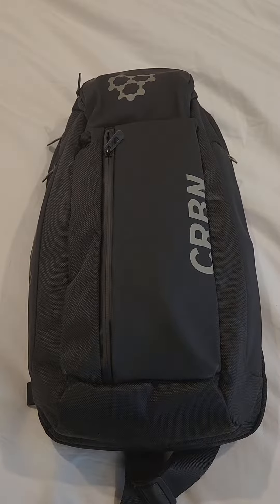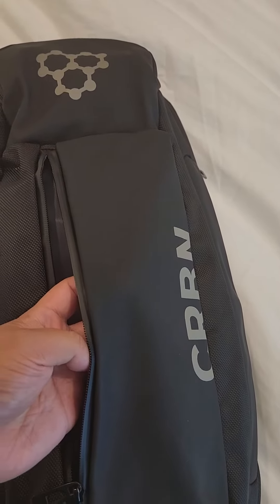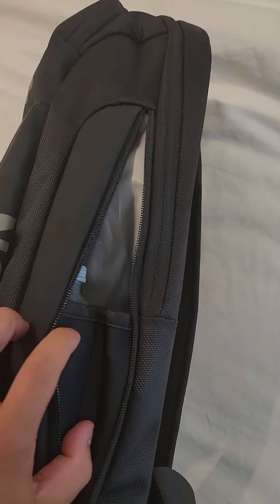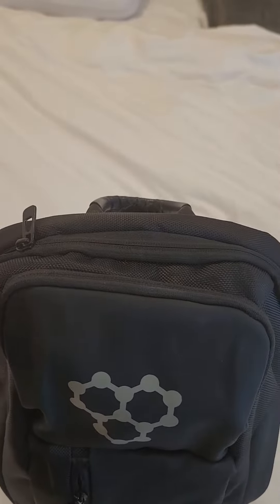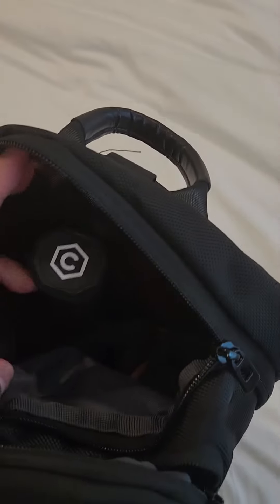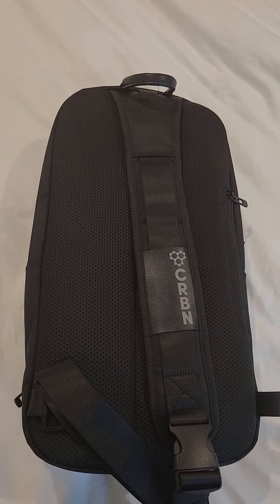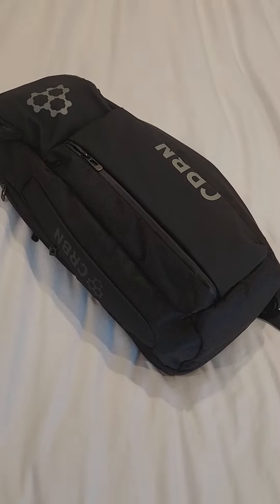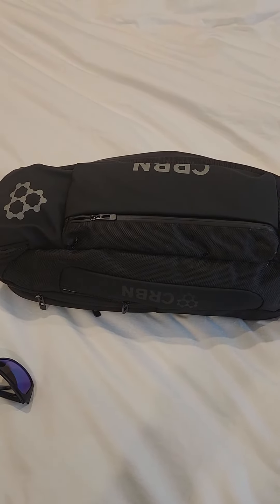CRBN Pro Team Sling Bag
CRBN Pro Sling Bag